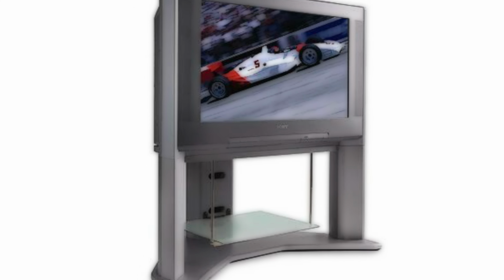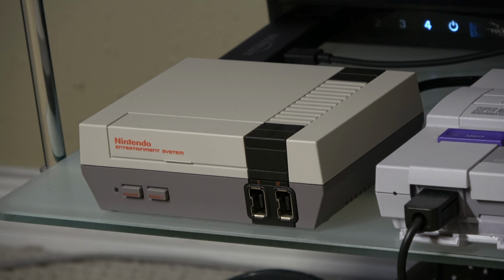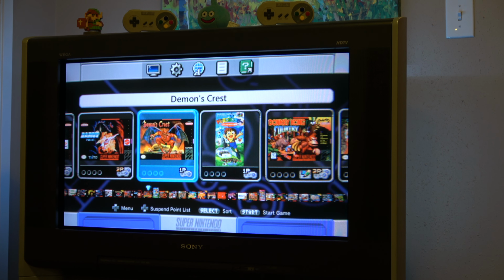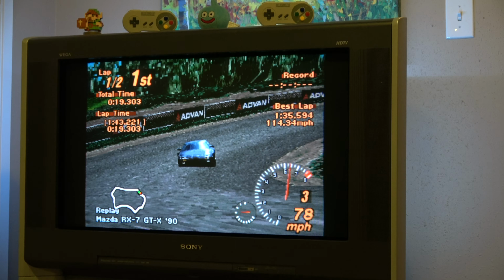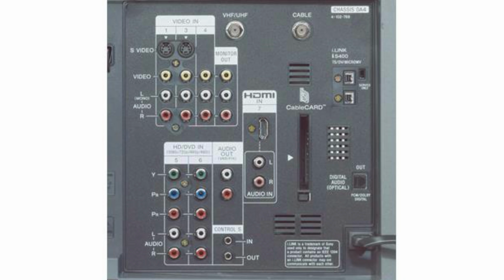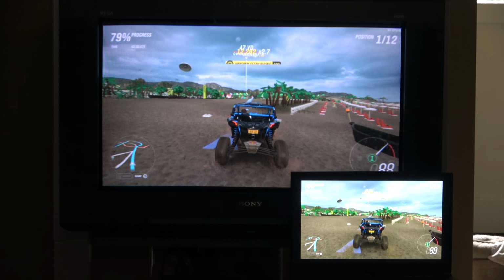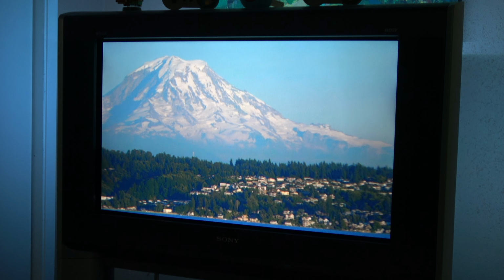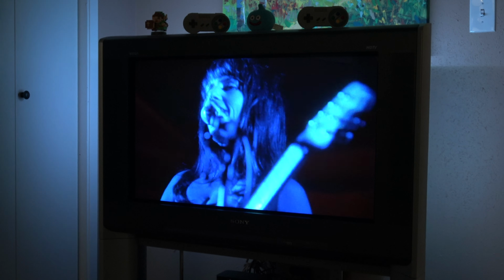Sony HD CRT TV - Best TV for Gaming on Retro Mini Classic Consoles? KD-34XBR960 Trinitron WEGA HDTV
Amazon Fire Stick
HDMI Splitter
NES Classic
SNES Classic
SEGA Genesis Mini
PS Classic

I picked up this gem of a CRT TV for FREE on Facebook Marketplace! I think it may be the very best TV for gaming on the mini retro consoles like the NES and SNES Classic, PlayStation Classic and all the upcoming ones like the Genesis Mini.

You get the legit CRT feel, HD support and HDMI input so the mini systems can function and you can use the menus, and on this set in particular, the screen and sound are jaw droppingly good. My camera is 4K but it still doesn't do the experience justice.

If you are interested in getting one of these, get out there and find one now while they are still around.